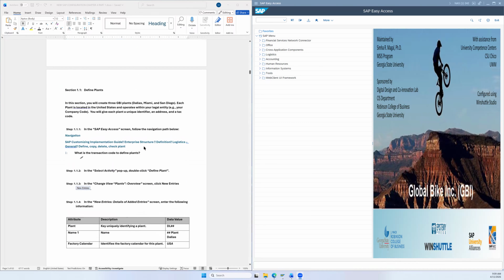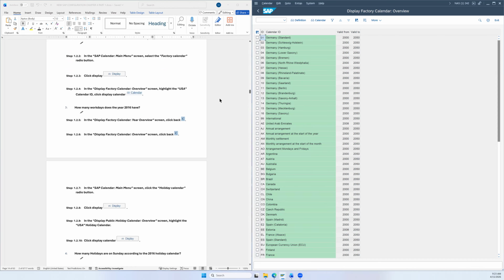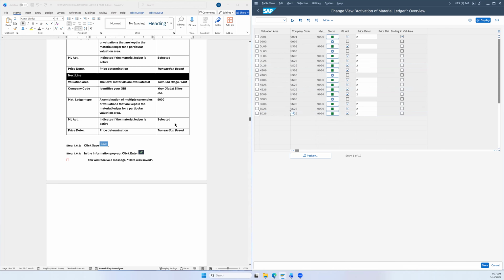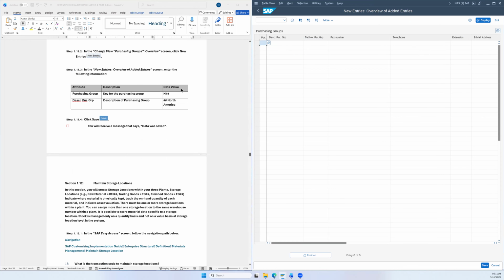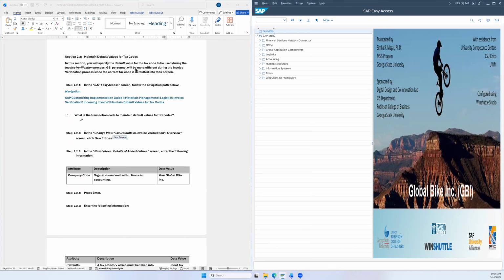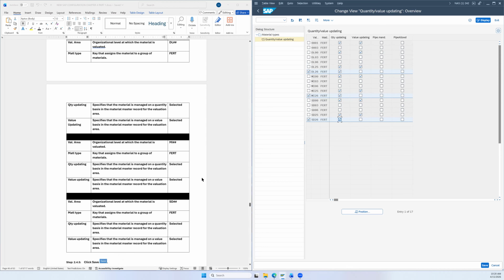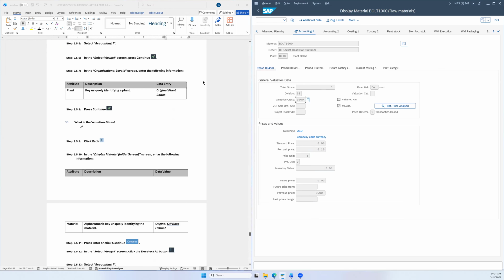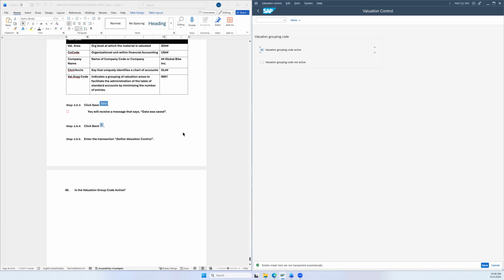SAP Config Ch4 Pt 1